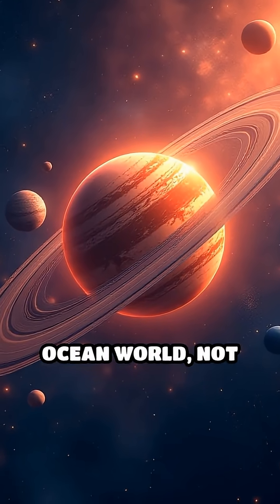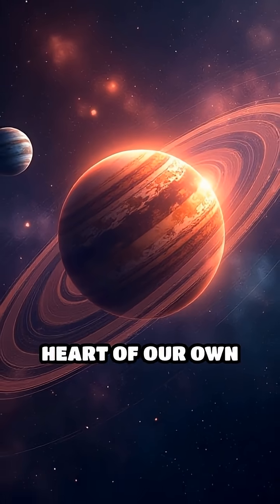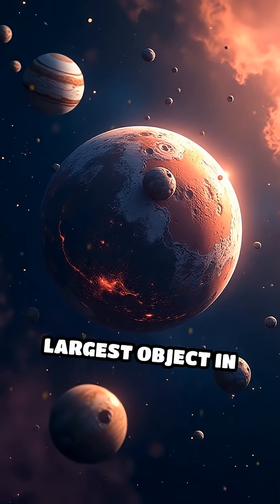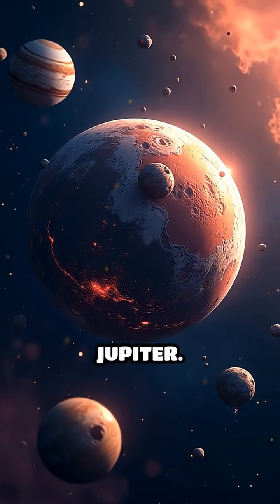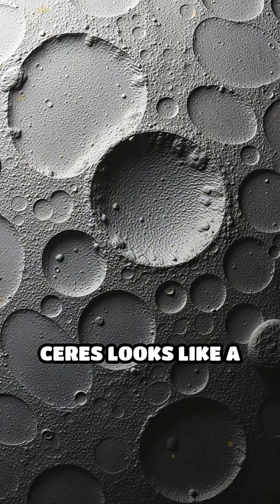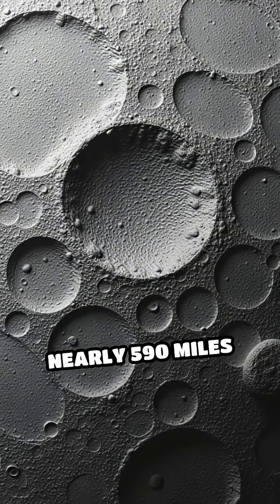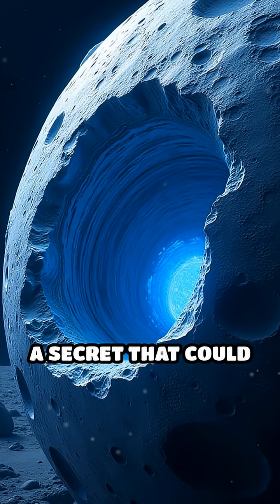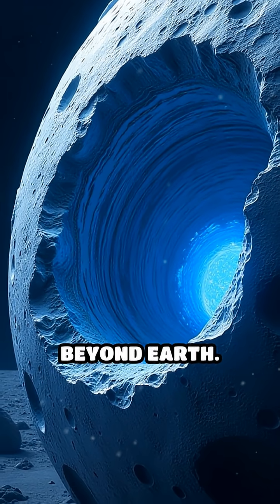Ceres: Secrets Beneath the Asteroid Belt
Could an ocean world be hiding in plain sight? Dive into the mysteries of Ceres with us!